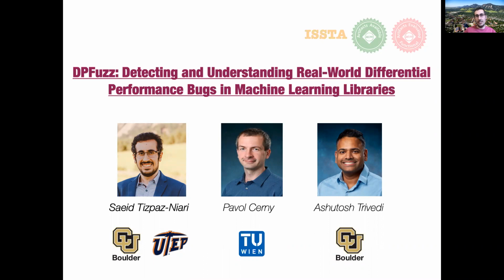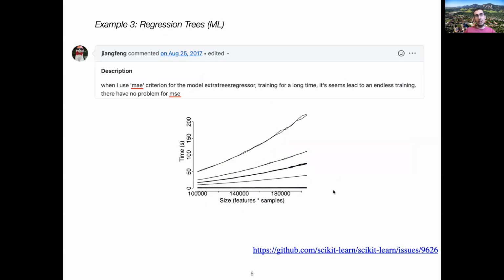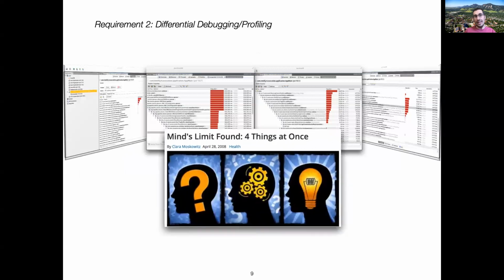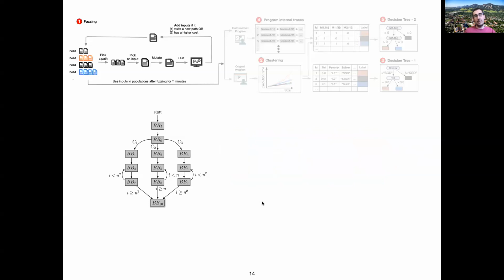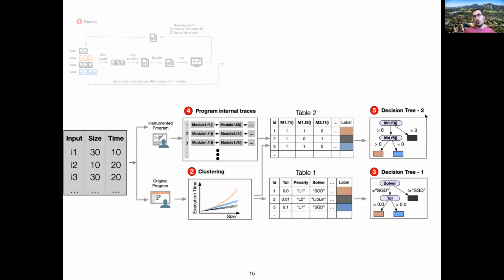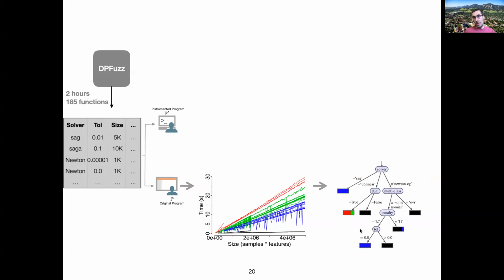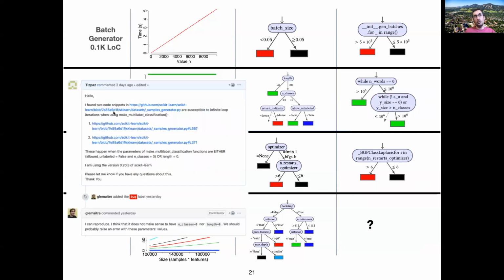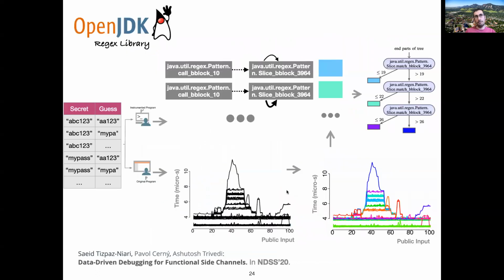DPFuzz: Detecting and Understanding Differential Performance Bugs in ML Libraries (ISSTA'20)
This talk presents a tool and an approach to address differential performance bugs with a focus on machine learning libraries. We first introduce the differential performance bugs and the challenges to address them. Then, we overview our approach that combines fuzzing and debugging methods to detect and pinpoint the root cause of bugs. Finally, we present ML case studies including multiple performance bugs reported by DPFuzz that have since fixed by the developers.